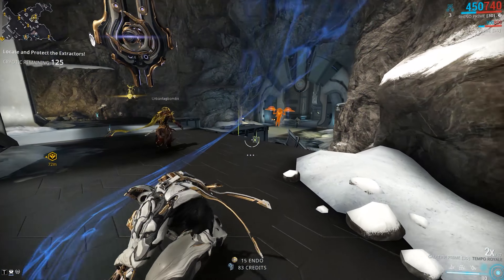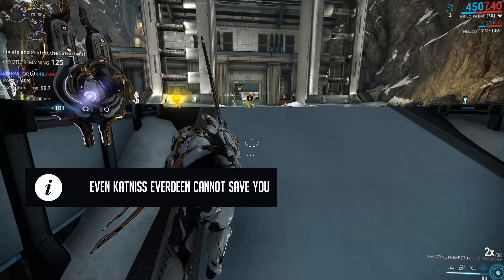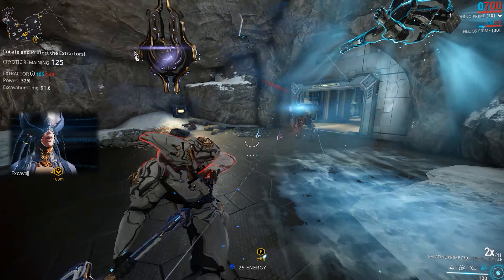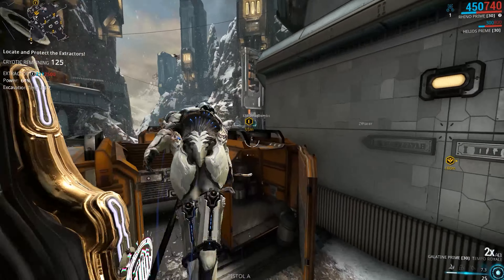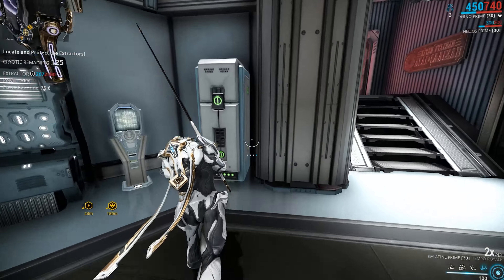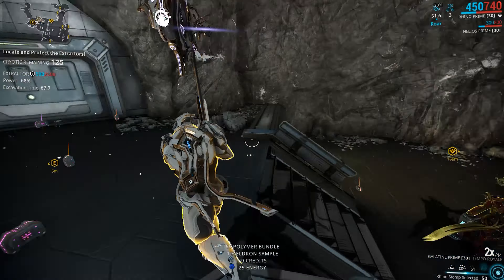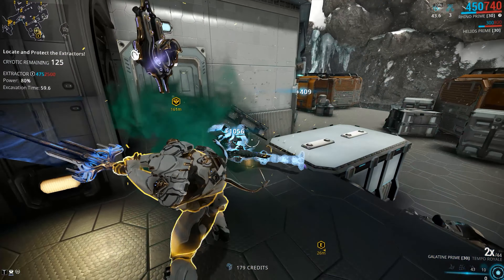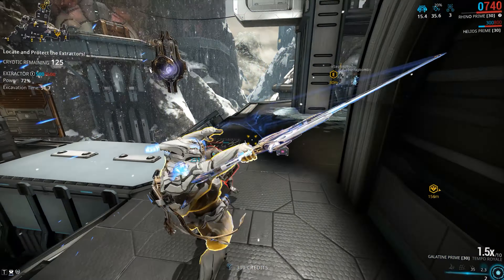Warframe: How Does RNG Work in Warframe?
Players help Players

Genre : Chill,Electronic
Artist : Artificial Music
Song : Talking With You